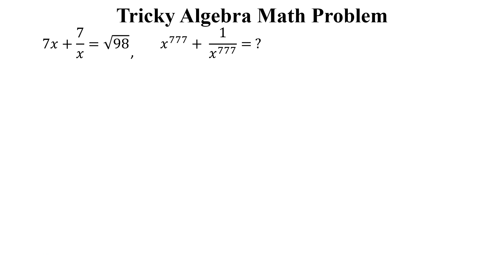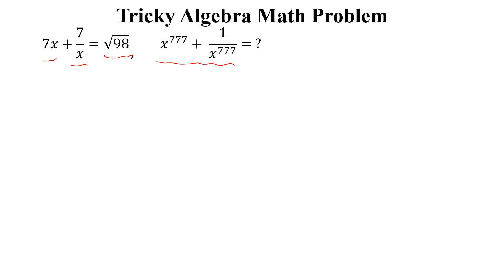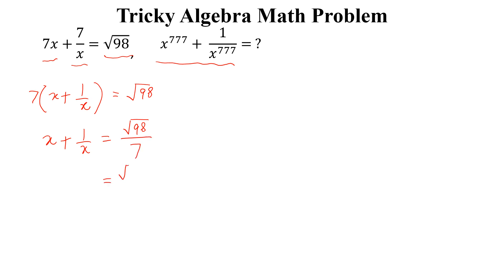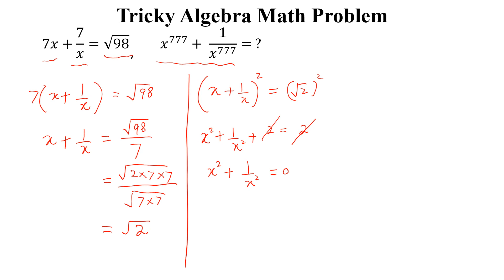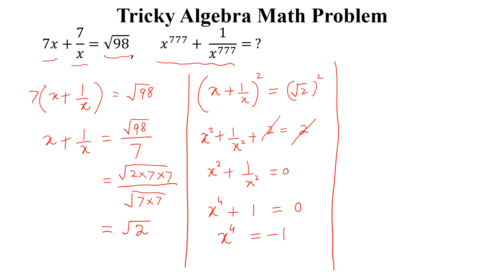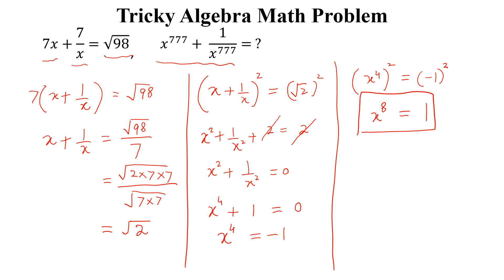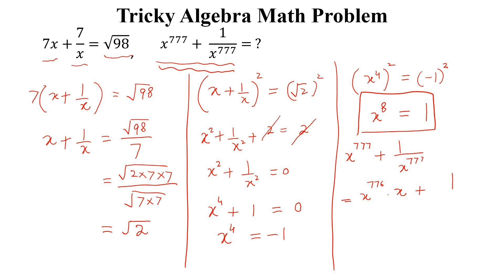Can you solve this tricky Algebra Math Problem | Simple and Easy solution | Algebra Question